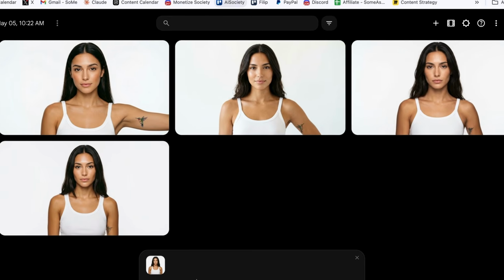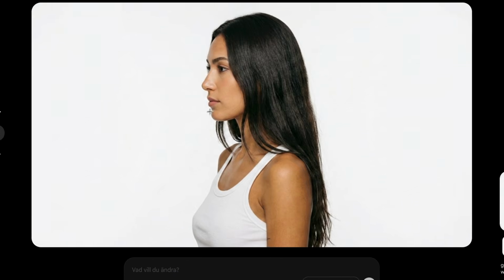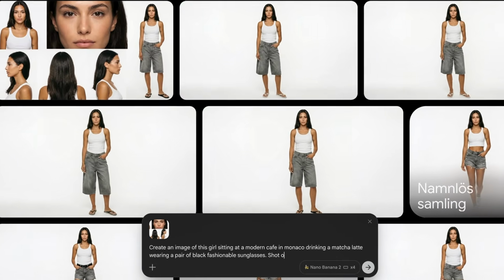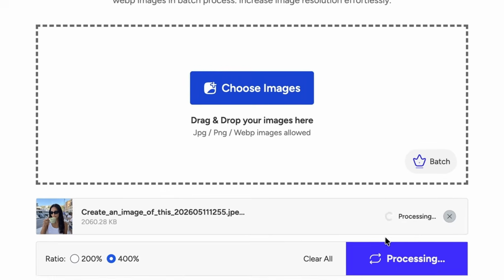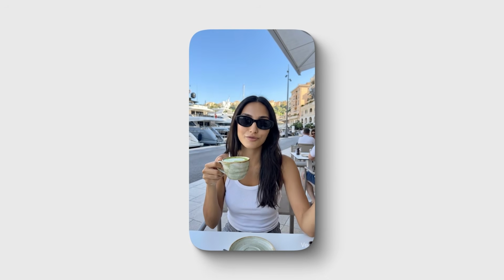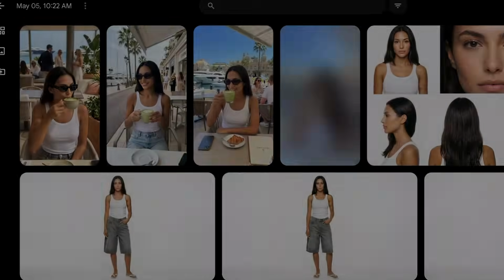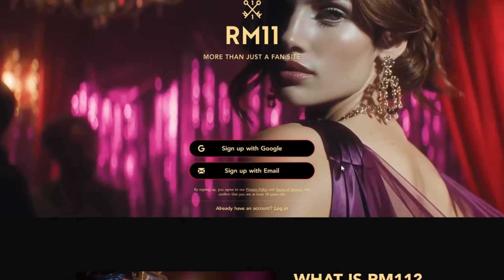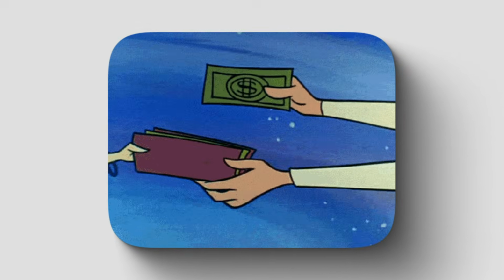How to Make an AI Influencer For FREE That Actually Makes Money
How to Create an AI Influencer for FREE That Actually Makes Money

In this video I'm going to show you how to create and monetize your own AI influencer for completely free not spending a single dollar on credits.

I'll show you everything from designing your influencer, getting character consistency, generate images and video with AI and finally how to monetize it with RM11.

Results shown in this video are from my own experience and are not a guarantee of what you'll earn. Your results will vary based on niche, content quality, consistency and effort. Nothing in this video is financial, legal or professional advice.